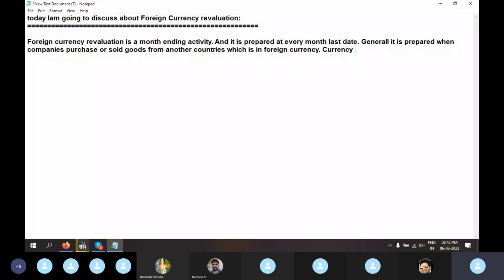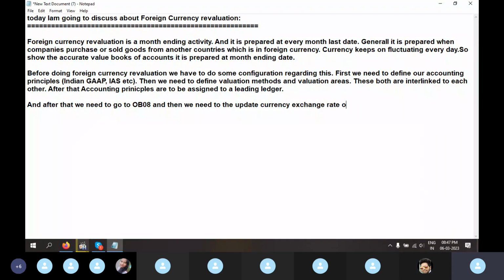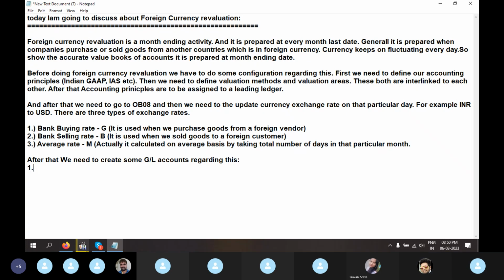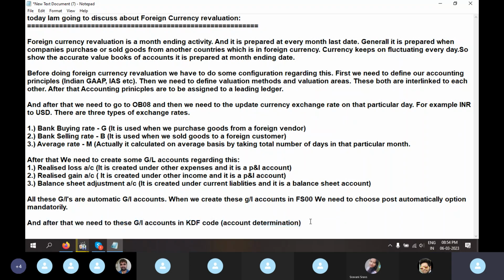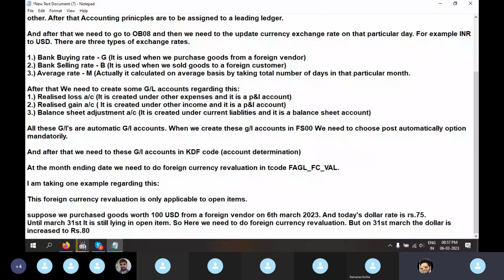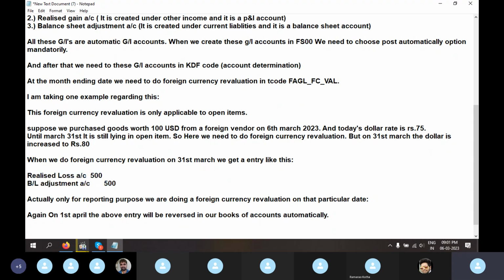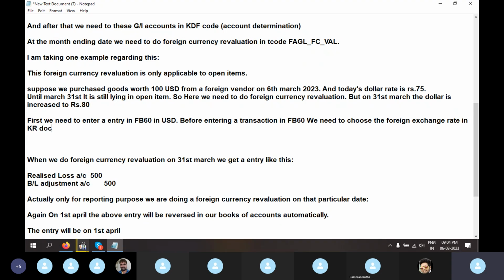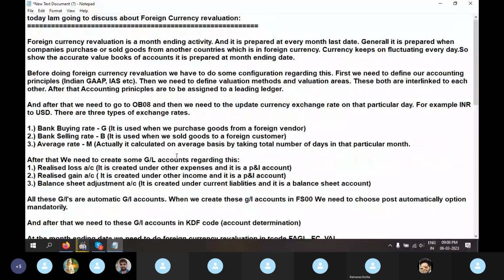FICO+S4HANA/Foreign currency Revaluation in SAP FICO/Foreign currency Overview/FICO Online Classes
foreign currency revaluation

sap fico
sap classes
sap & erp in telugu|sap fi tutorial
sap
sap fico video tutorials
sapintelugu
online sap fico
sap s4hana
sapficotelugu
telugu sap fico
ficointelugu